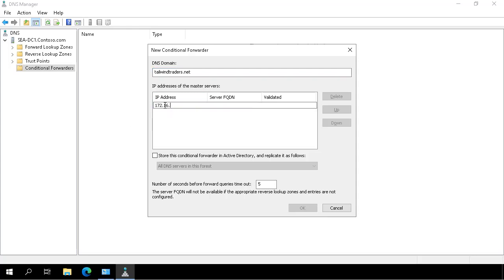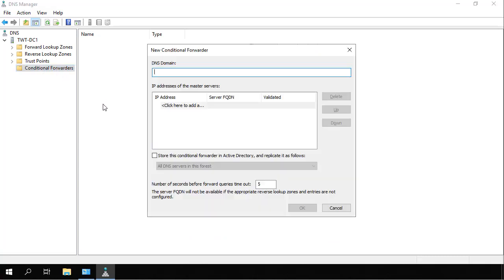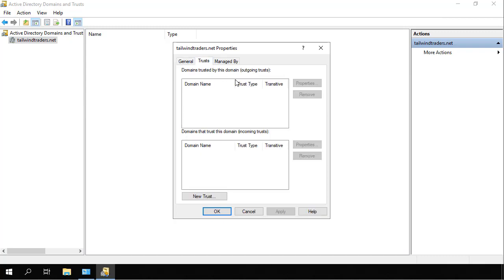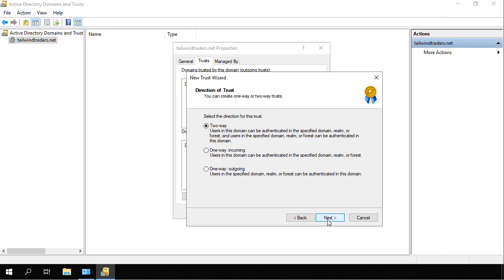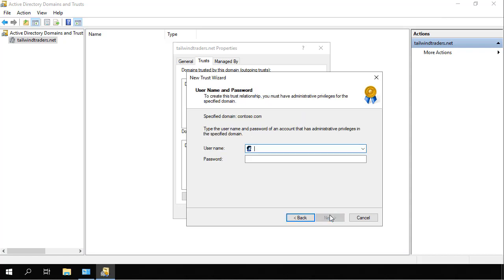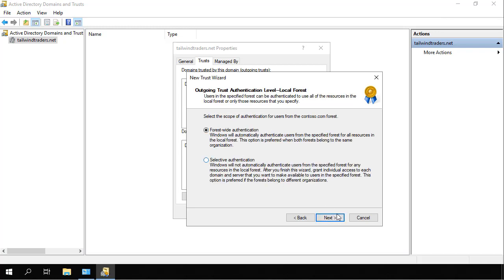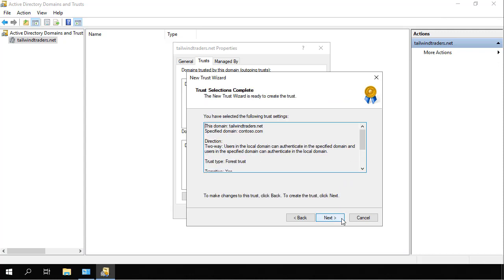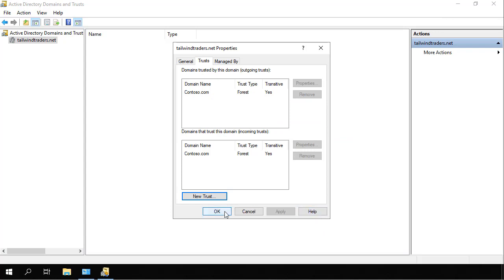Create and configure forest trust relationships on Windows Server 2022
The following video demonstrates how to:
●● Configure prerequisites for trust relationships.
●● Create a trust relationship.
The main steps in the process are:
1. Create two AD DS forests. Deploy two domain controllers, with each one in a separate forest. Make sure that their names don't match.
2. Configure DNS conditional forwarding. Configure DNS conditional forwarding on each AD DS Domain controller to provide DNS name resolution across forests.
3. Create a forest trust relationship from the first forest to the second one. Use Active Directory Domains and Trusts to establish one-way trust relationship from the first forest to the second forest.
4. Create a forest trust relationship from the second forest to the first one. Use Active Directory Domains and Trusts to establish one-way trust relationship from the second forest to the first forest.